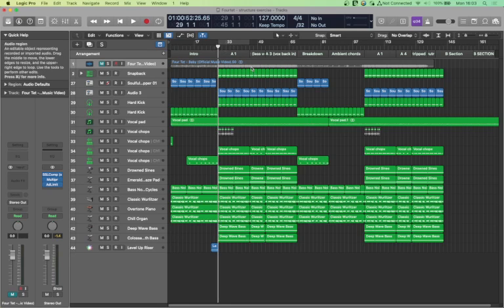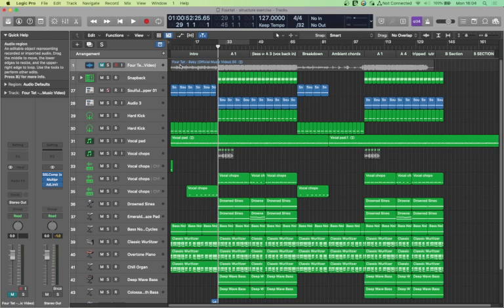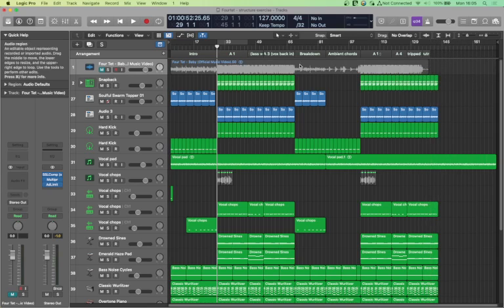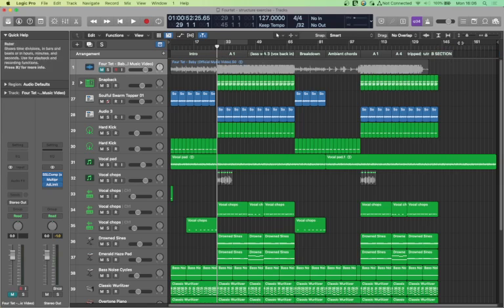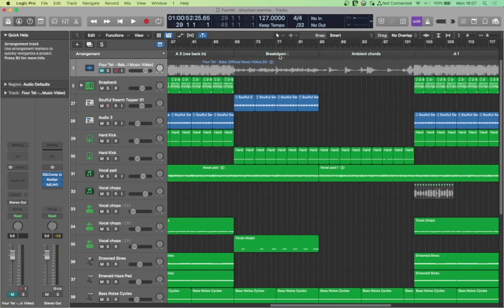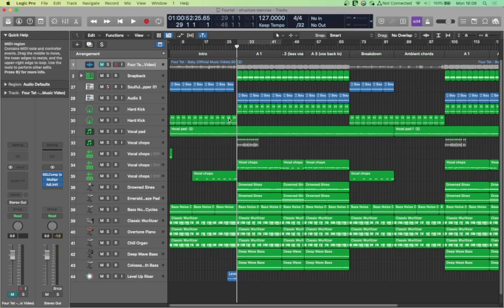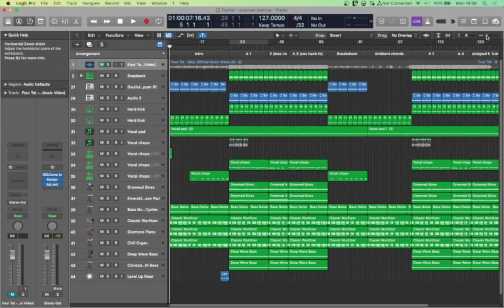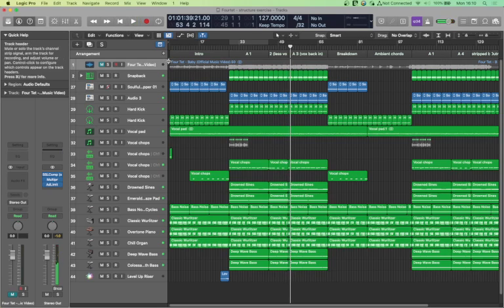Arrangement and Structure Ideas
A quick tutorial on how to structure your tracks, expanding them from 8/16 bar ideas into full 3-4min fully finished tracks.